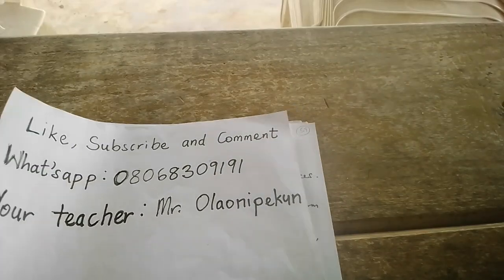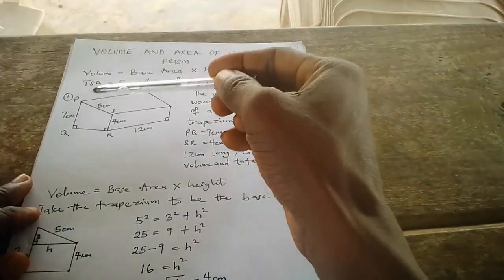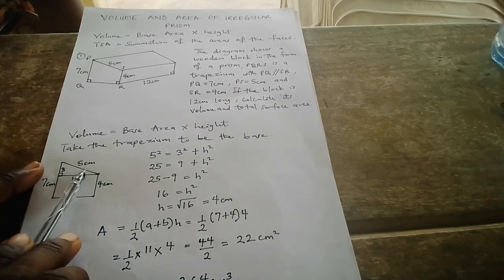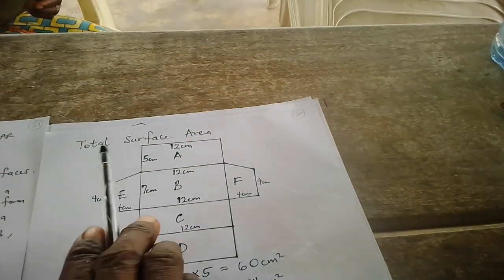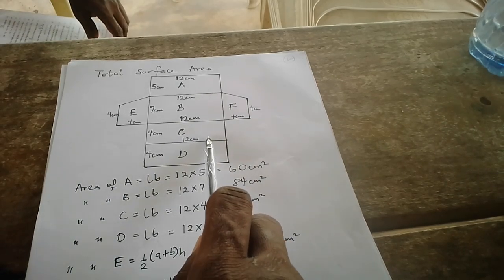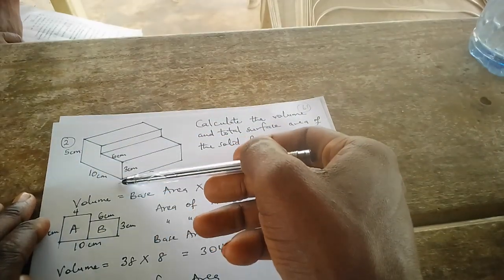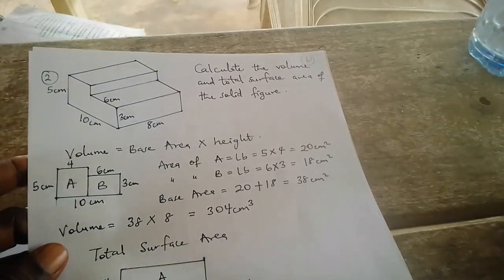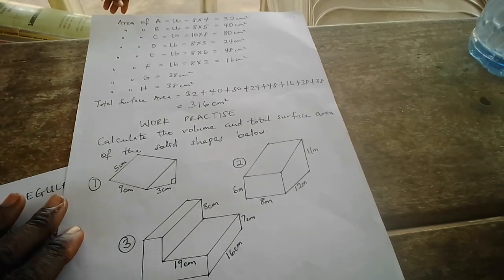Mensuration: Solid shapes 3/ Mathematics ss1 3rd term